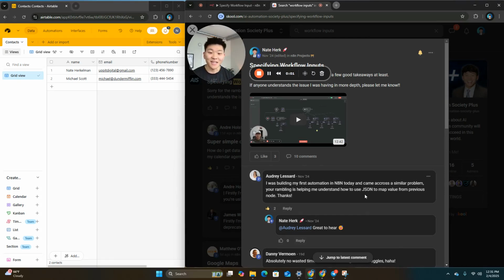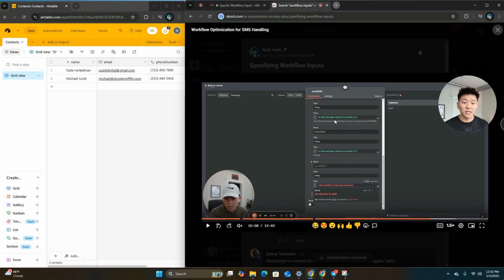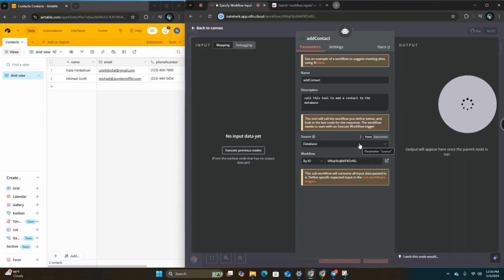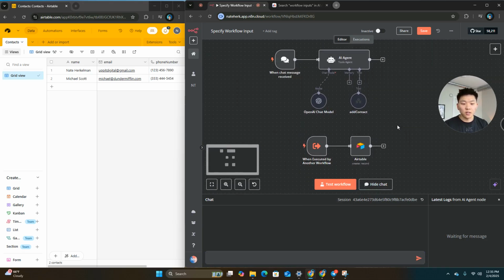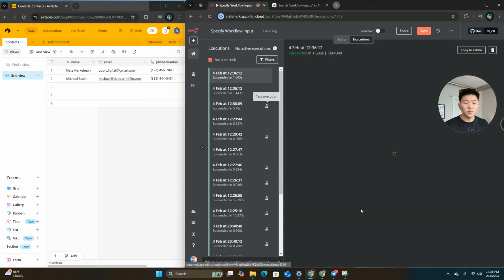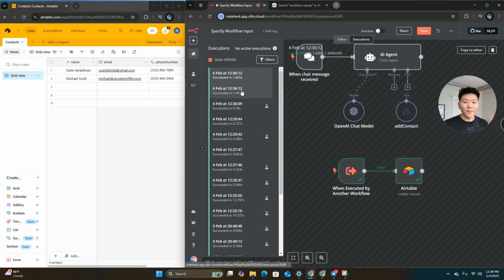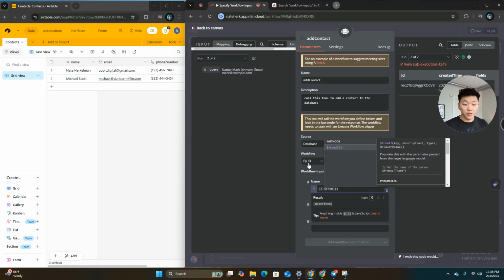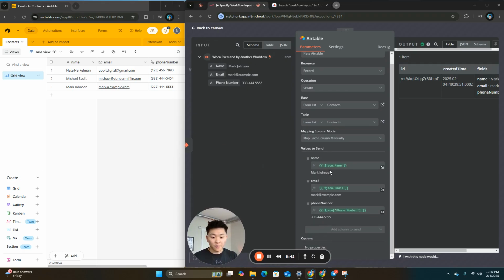03-19 Specify Workflow Inputs